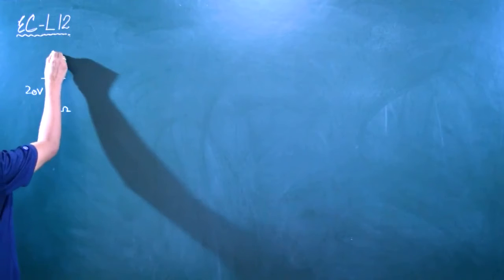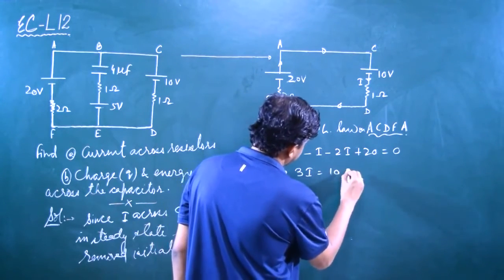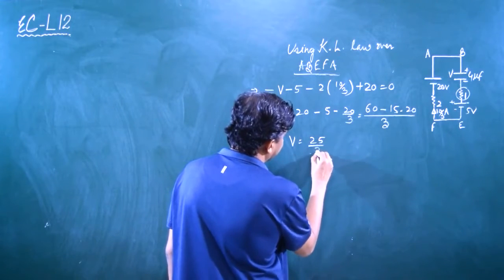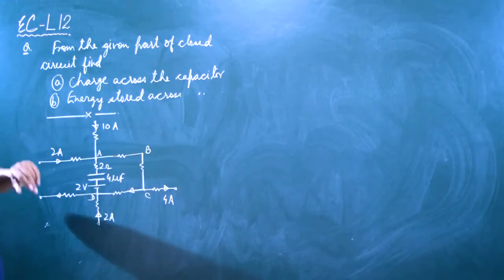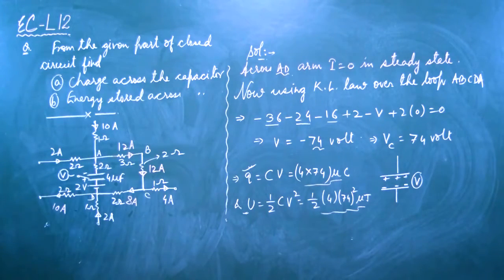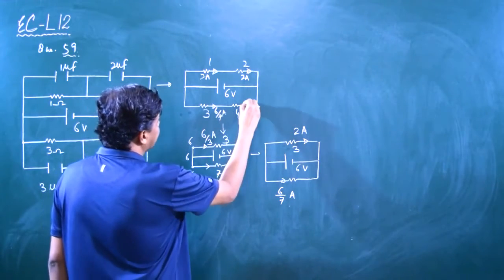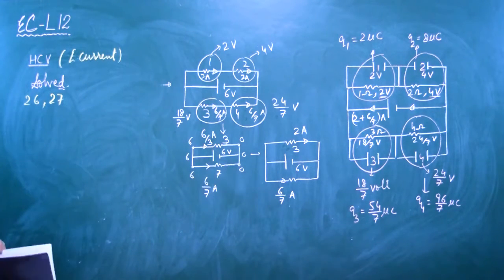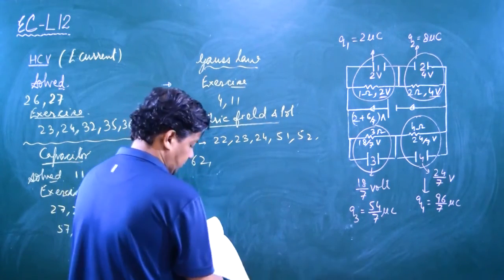L-12 | current electricity